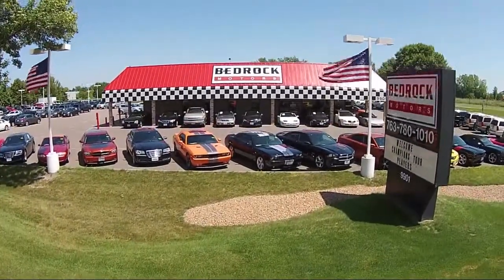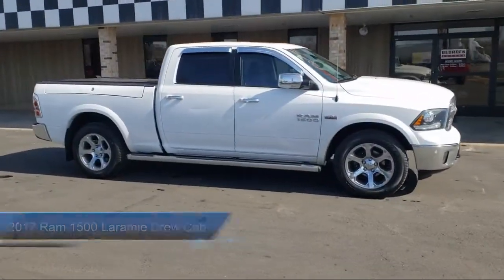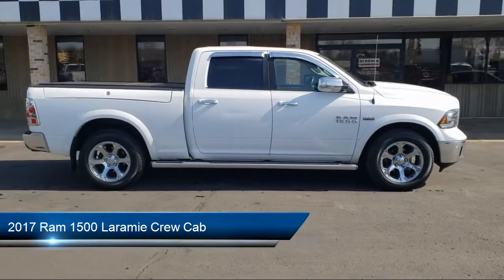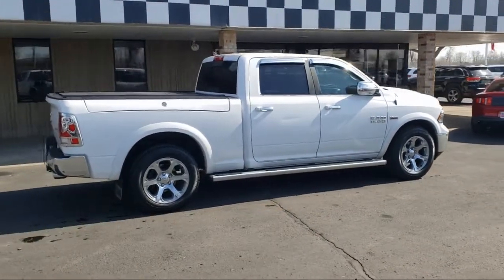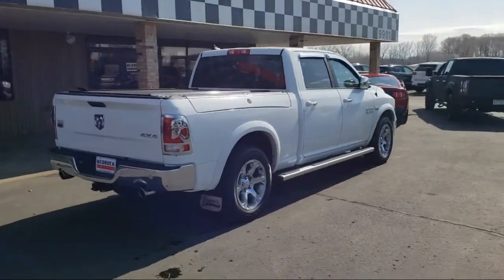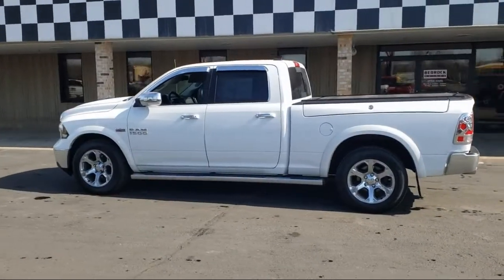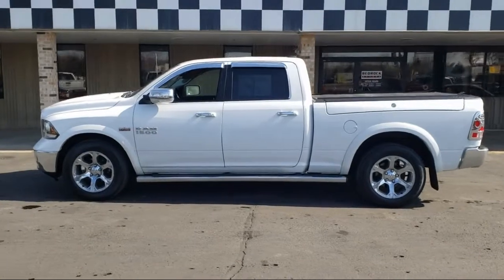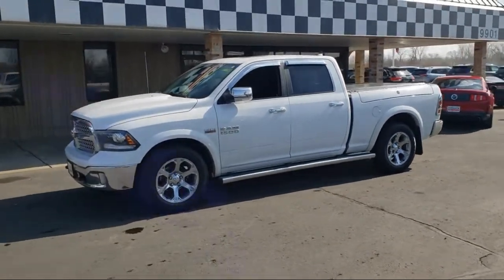2017 Ram 1500 Laramie Crew Cab Blaine Fridley Coon Rapids Anoka Andover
2017 Ram 1500 Laramie Crew Cab Stock Number: C0306 Vin:1C6RR7VTXHS817511.

Bedrock Motors
9901 Central Avenue